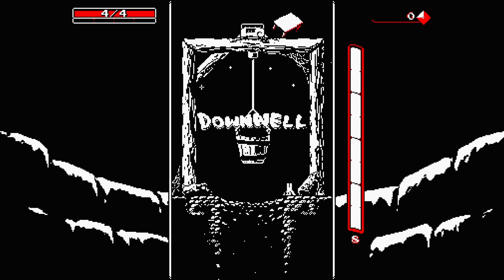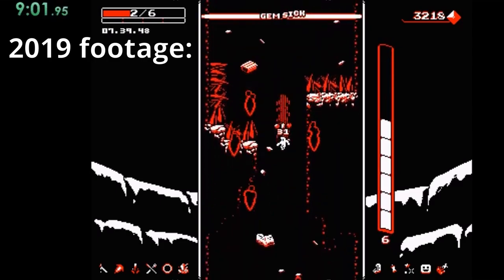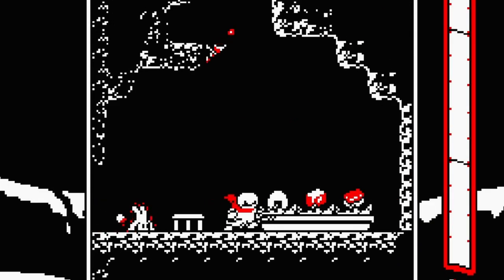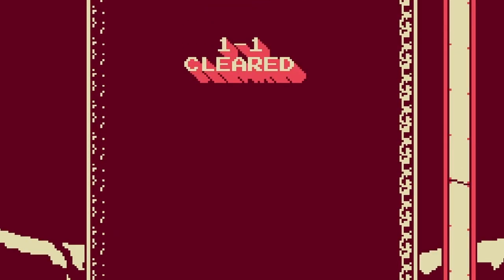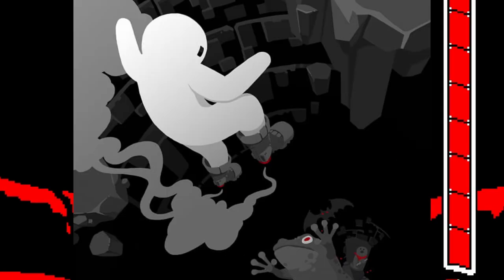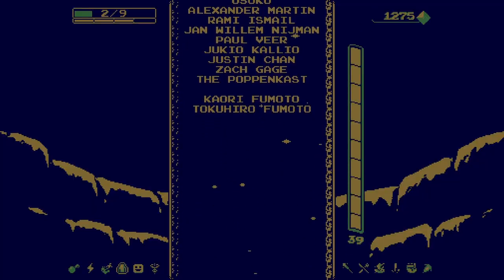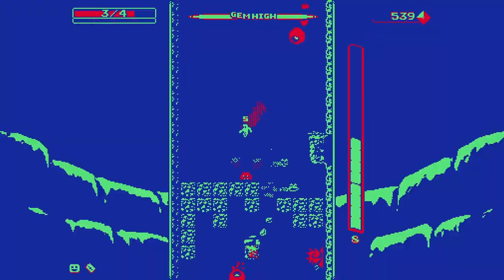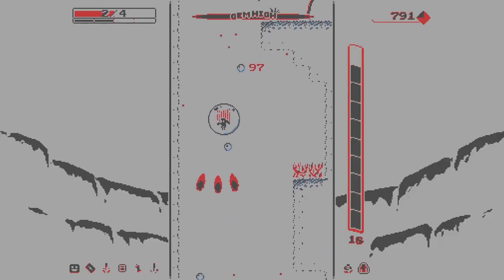Descending into Modded Downwell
Love the new alternative zone for Zone 1. Many of the changes to Downwell that were made were ones I did not think were possible.

This was just a passion project; It's fun to go back to nostalgic games with a new twist.

You can find the mod for Downwell Descent on itch.io.